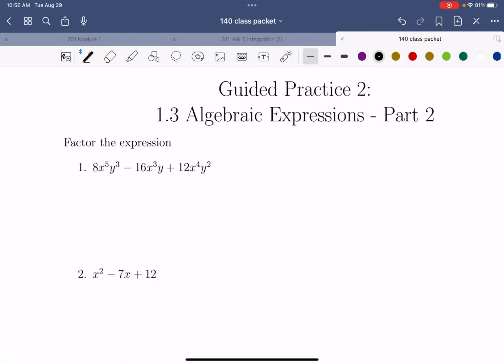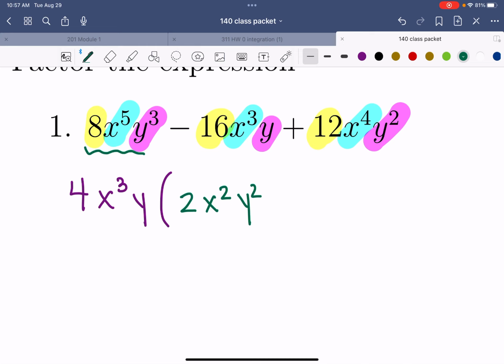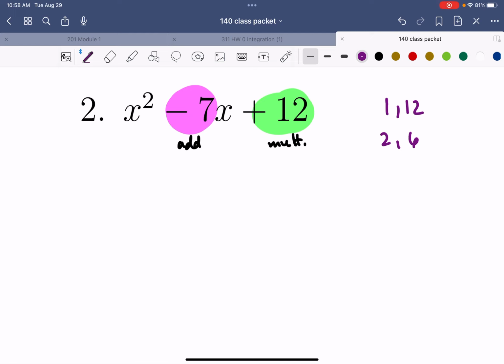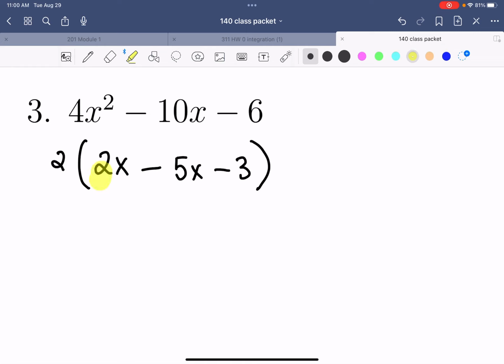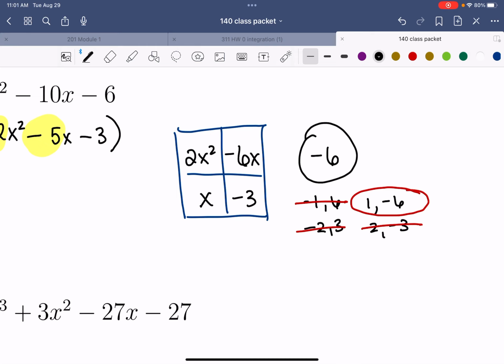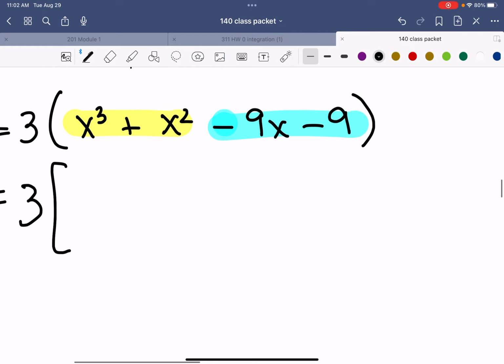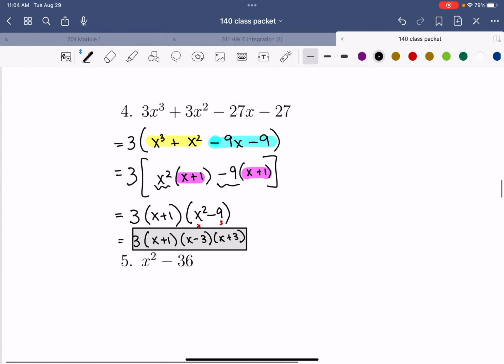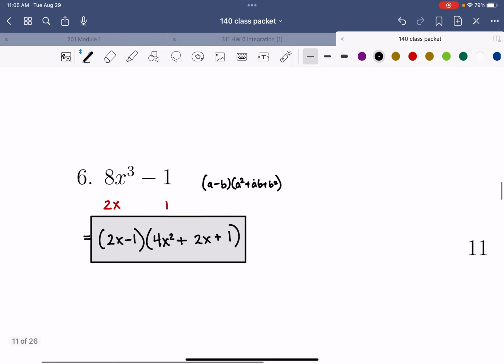140 Guided Practice 2 1.3 part 2